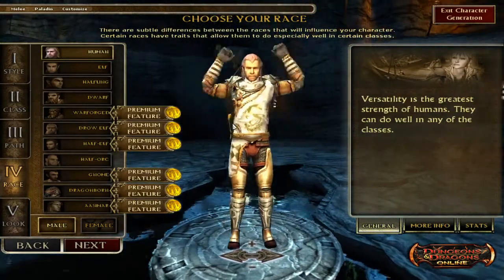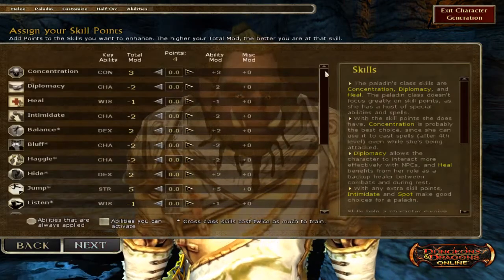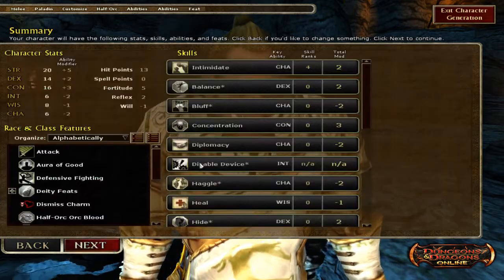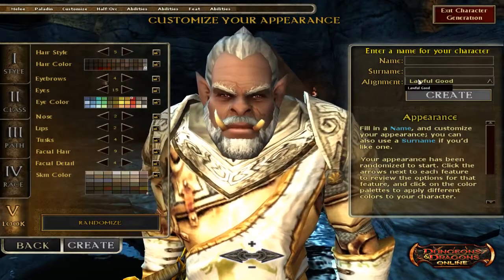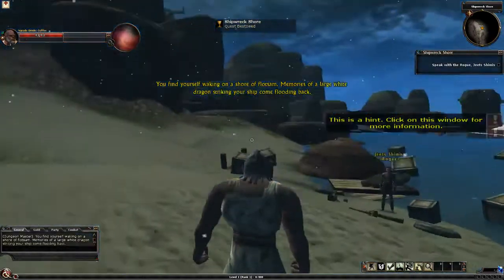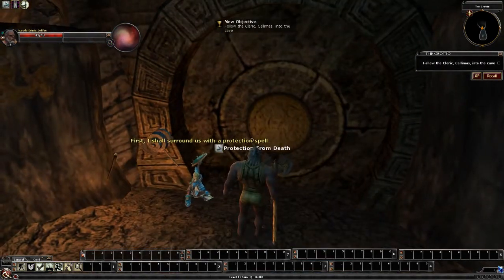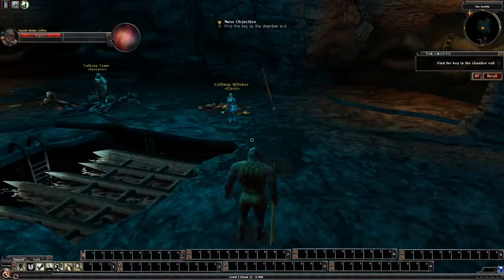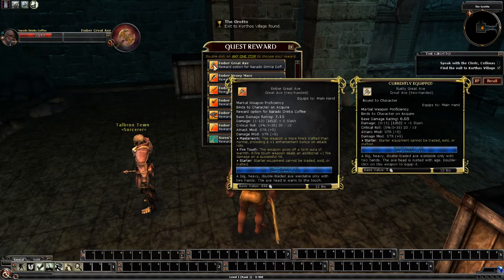Having a go at dungeons and dragons online part 1 (Character Creation)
Playing a game that is very close to my heart and i have spent too much time playing already.